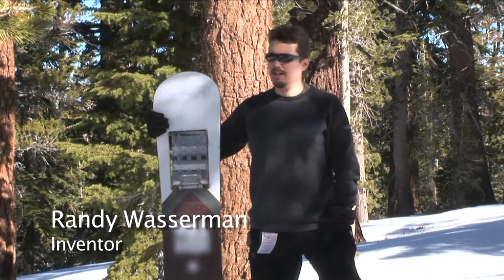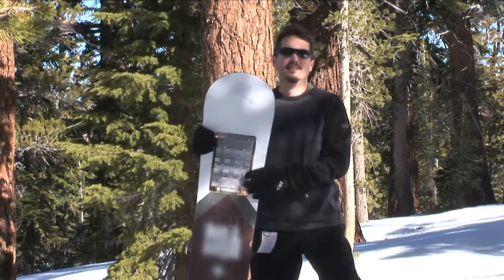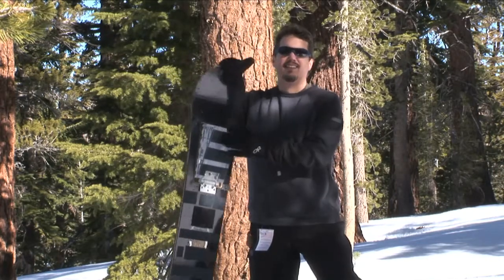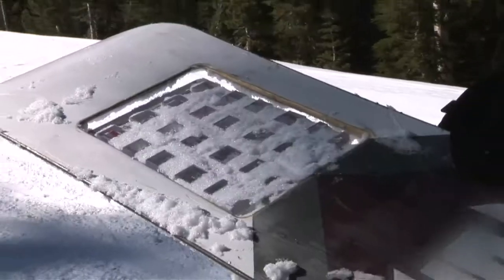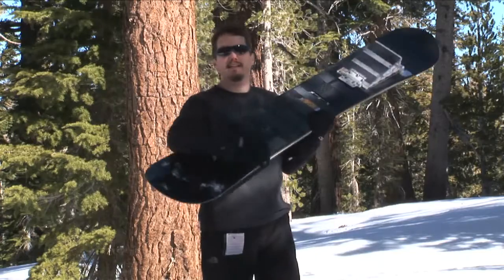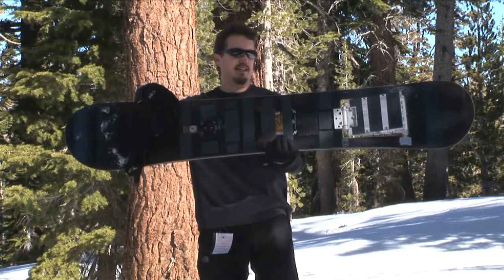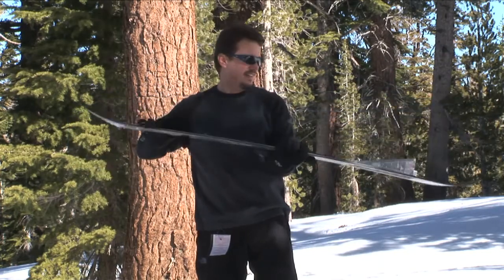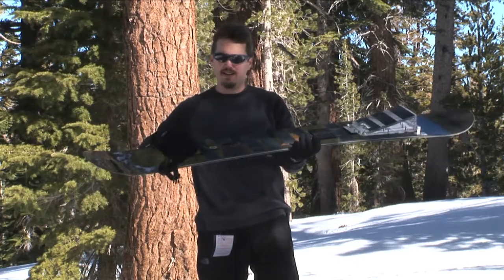THE NEXT GENERATION SNOWBOARD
A snowboard you can Kickflip and Ollie!  That's right, you can stand frontways, sideways, or anyway you want, and surf the mountain the way it was meant to be done - no Boots, Straps, or Bindings needed!  Check out the Next Generation Snowboard from Storm - it's the most innovative snowboard in the world.